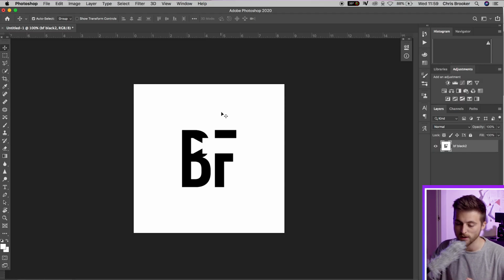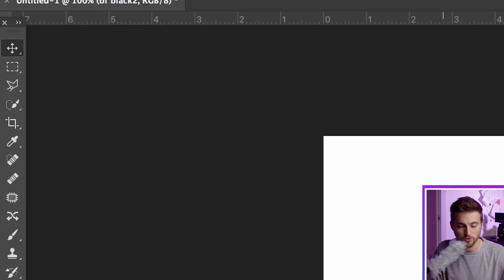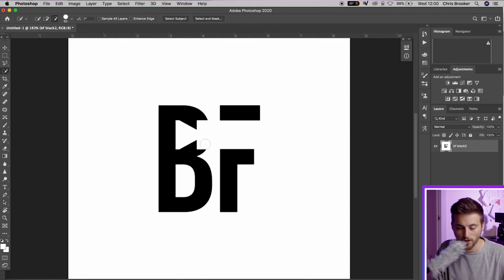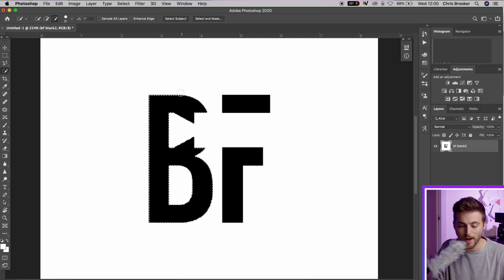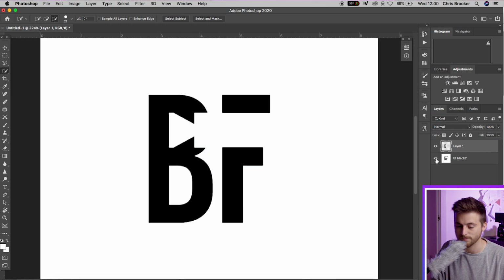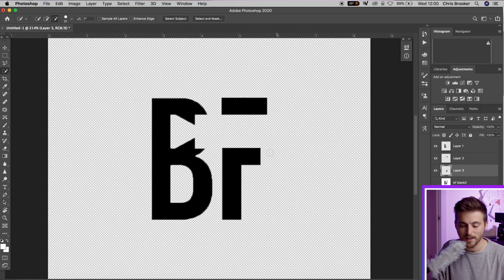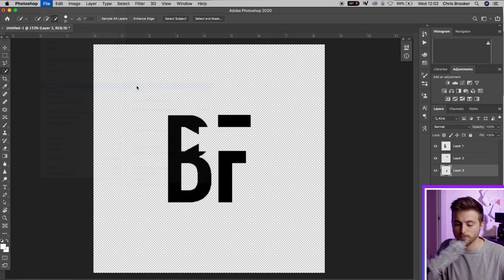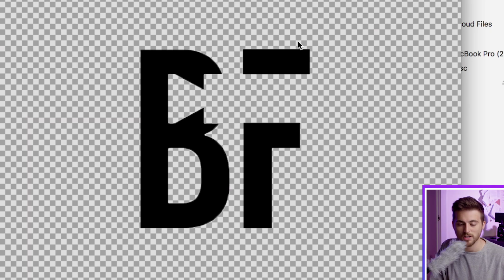How To Remove Background of a Logo in Photoshop - Photoshop 2020